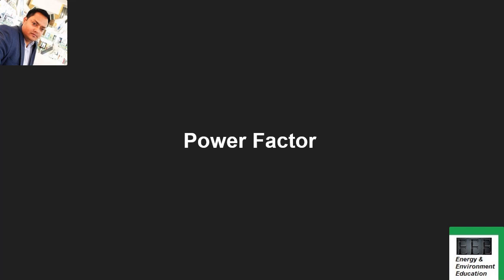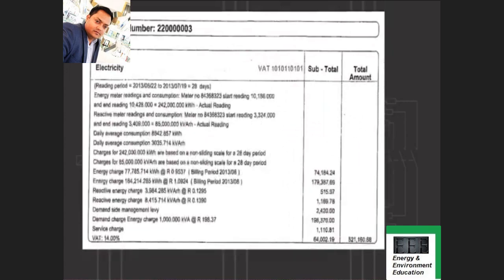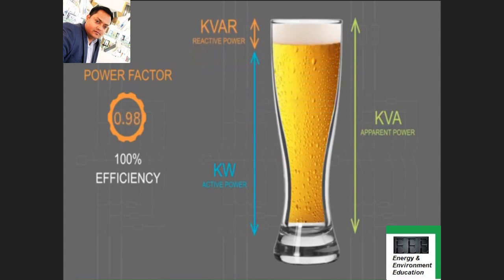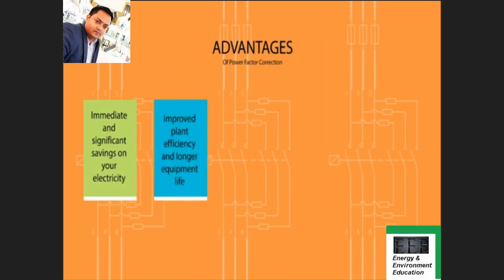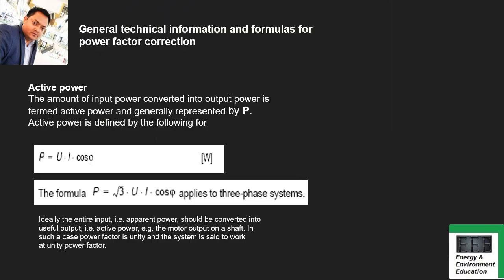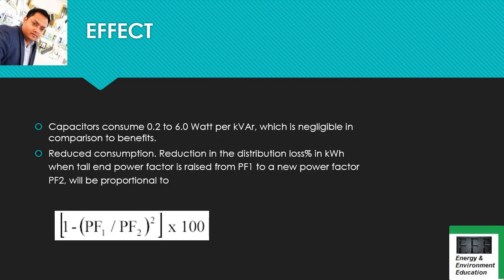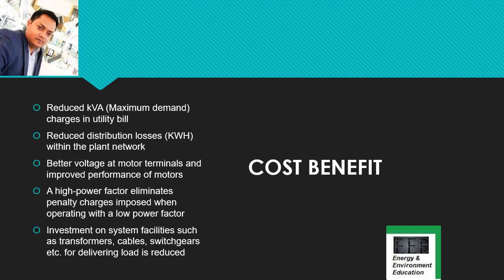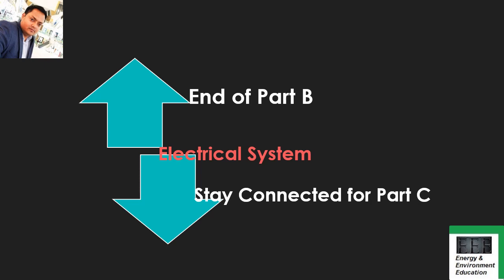#5 Bureau of Energy Efficiency BOOK 3.1-Electrical System-Part B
This video is important for those aspirants who are looking forward to take energy managers exam or energy auditors exam this year or in coming years. I have tried to explain the chapter in a simple way and have also included few tips and suggestions on important questions that may come in the exam. Hope this video may help you in your exam preparation